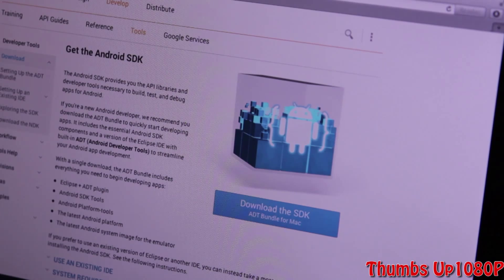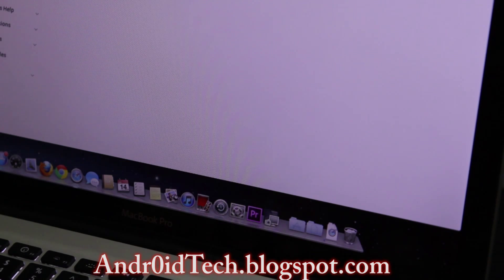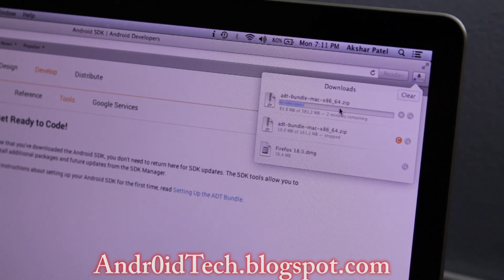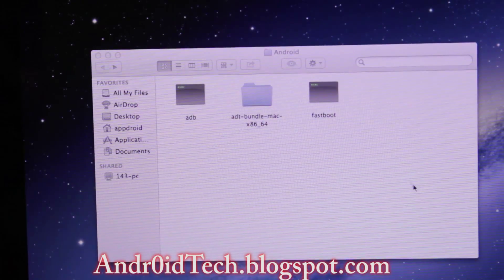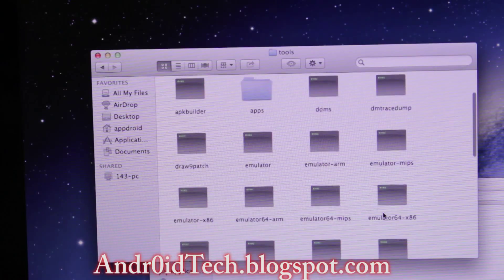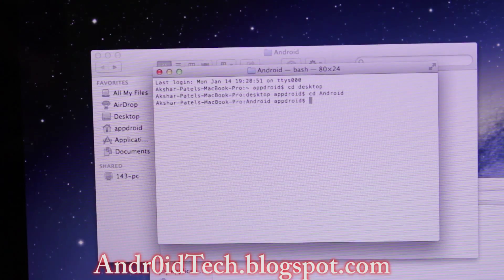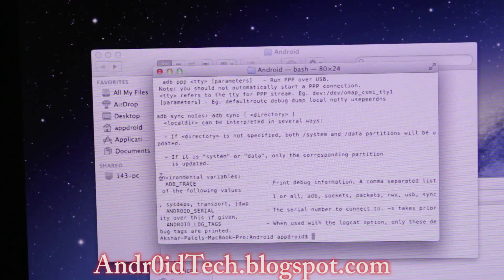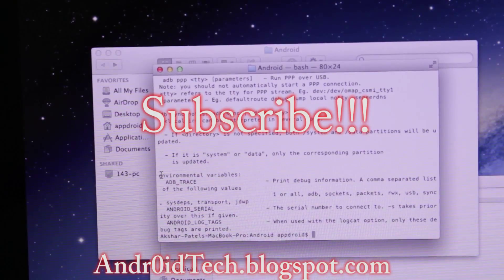How to Install ADB on Mac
This video will show you How to Install ADB on Mac.

Here is link to files and step by step guide.